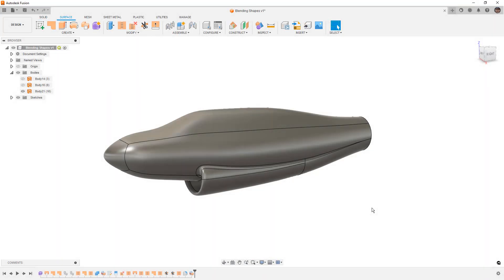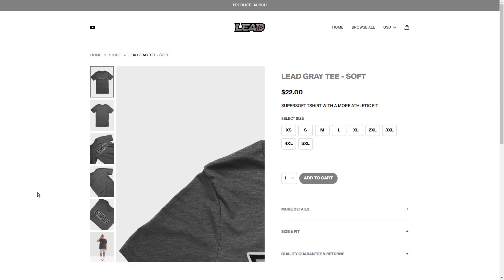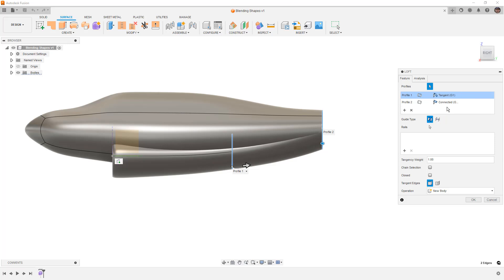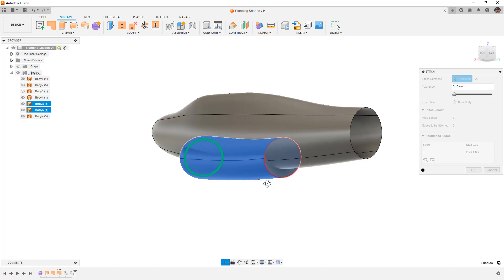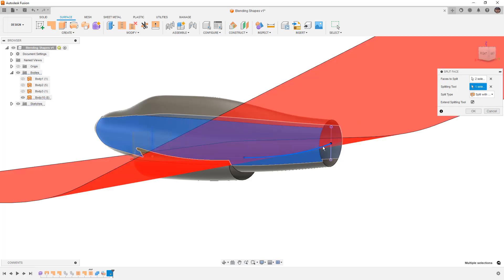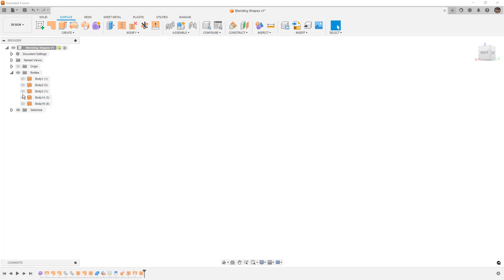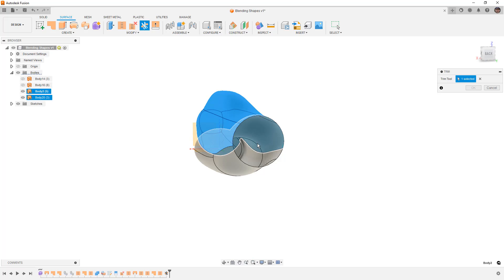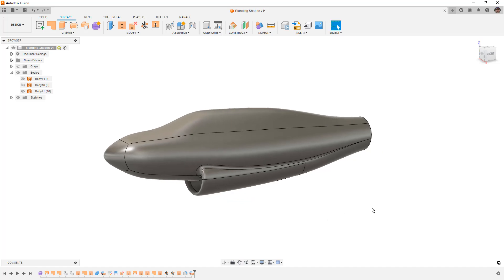Surface Mastery Part 18 | Using Surfaces To Blend Multiple Shapes Together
In this video we are going to tackle a user question on blending two shapes together.  There are multiple ways to approach a problem like this and they all depend on the input shapes (and how much they fight you).  So we are going to explore a few options from easy to hard so you can figure out how to make your own designs work.

If you want to follow along you can download the dataset